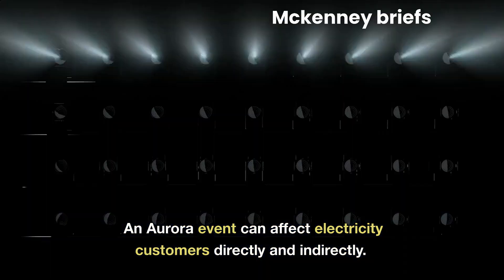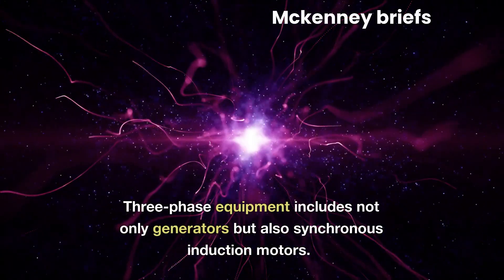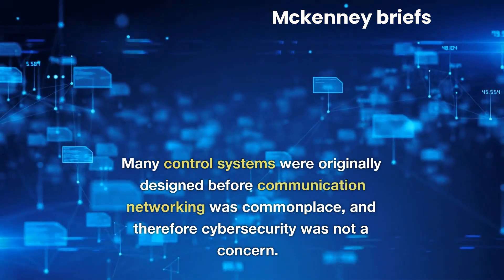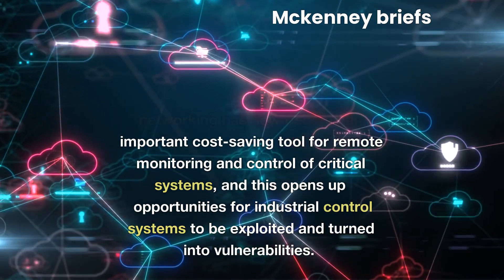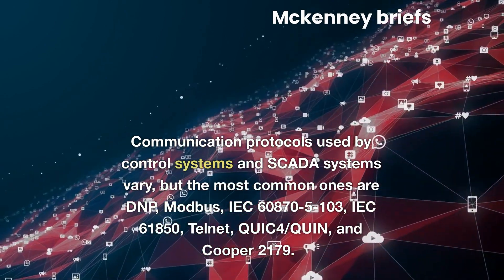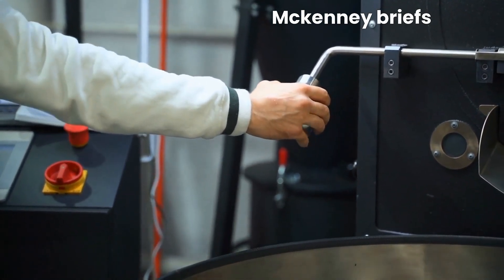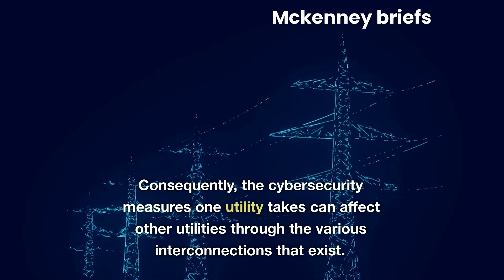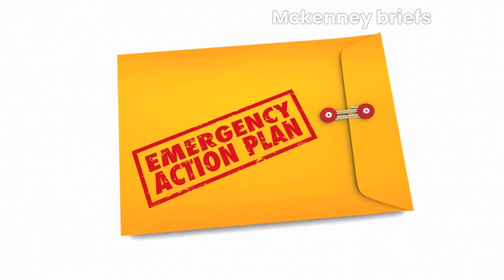Briefing, Aurora Cyber Attack, Energy Grid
Aurora is a type of attack that can damage or destroy large equipment in electricity systems, which can result in significant risks for the utilities that serve customers. The attack can happen through physical or cyber intrusion of control systems, and can be conducted maliciously or unintentionally.